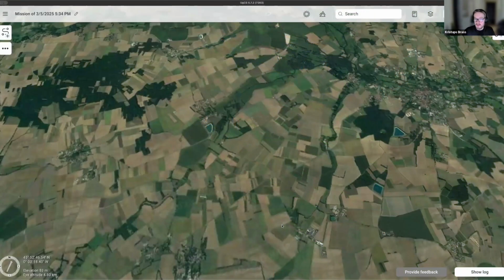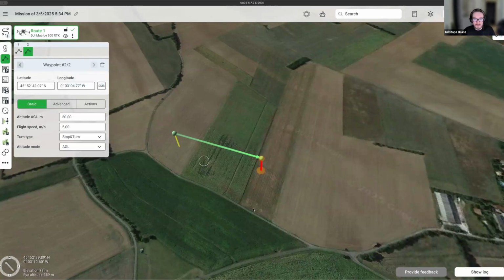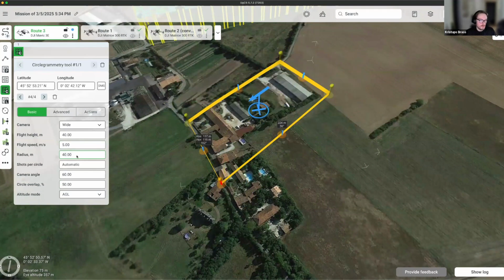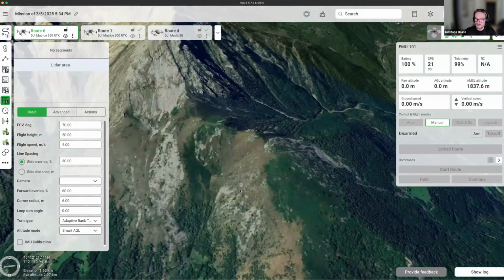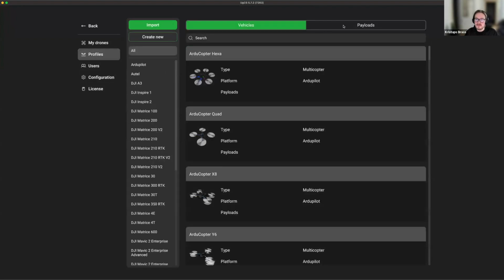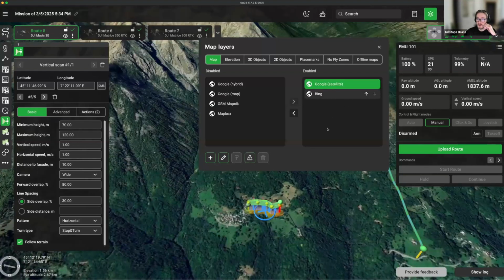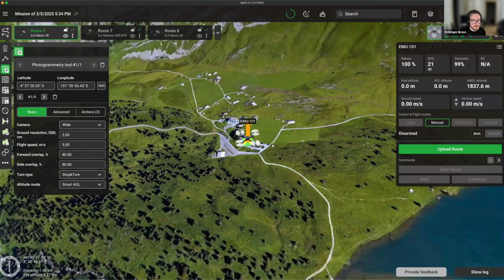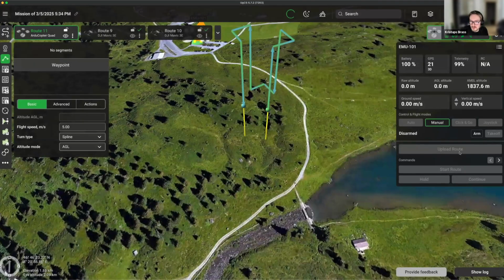Webinar | UgCS Just Got Better. See What’s New in 2025!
UgCS changed quite a lot recently! We’re here to let you know how you can utilize our new features in your drone flights. Trajectory Smoothing, DSM Support & way more!

Agenda:
▪️ New Features Breakdown (DSM, Trajectory Smoothing)
▪️ New Feature Improvements (LiDAR, Photogrammetry)
▪️ Demo (UgCS Showcase!)
▪️ A Q&A/Chat Session